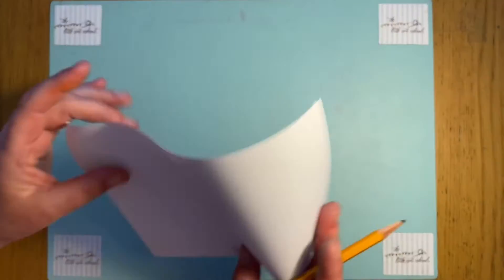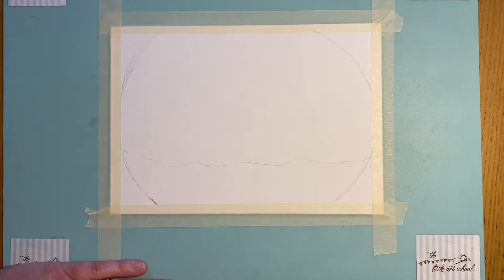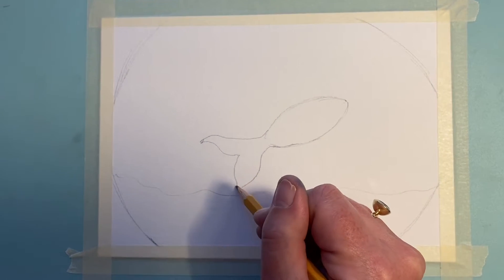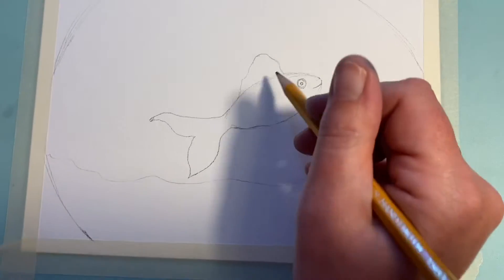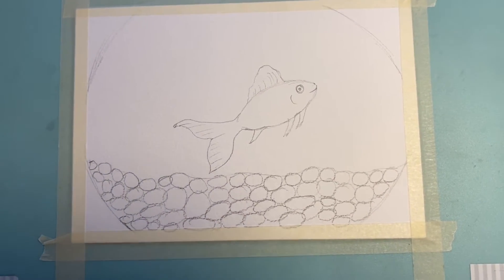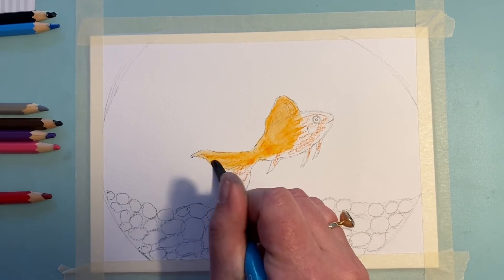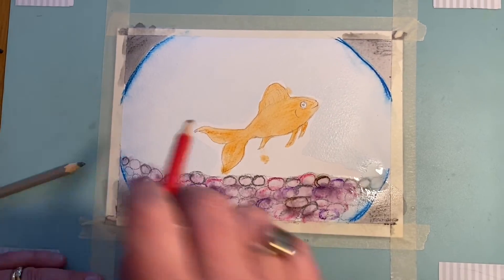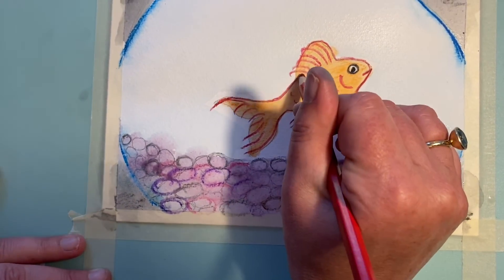How to draw and paint a Goldfish - Junior DailyDraw with Little Art School - Mon 11th May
Today's lesson teaches how to draw and paint a Goldfish. You can simply draw the scene, following the simple step by step lesson, or move on to paint the picture using the Little Art School's painting tips.